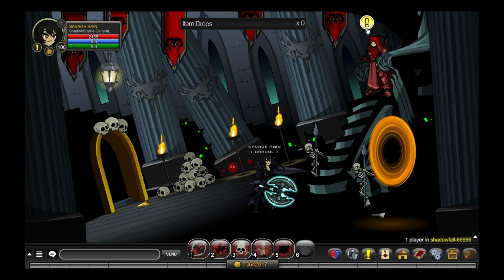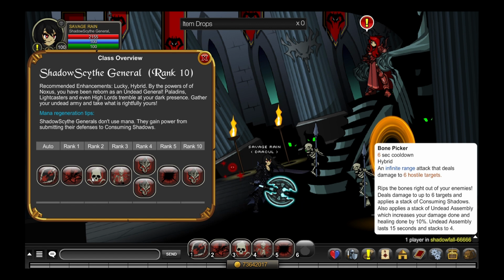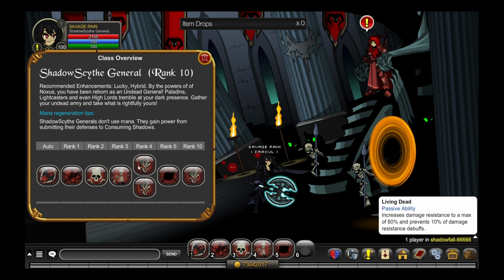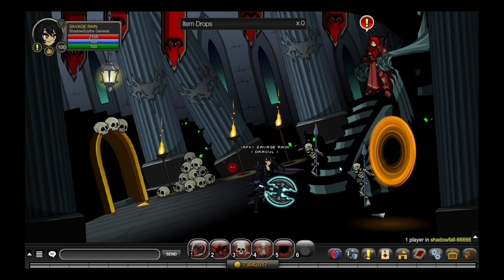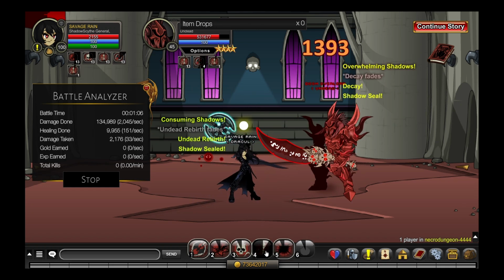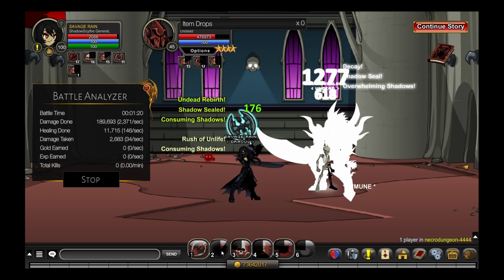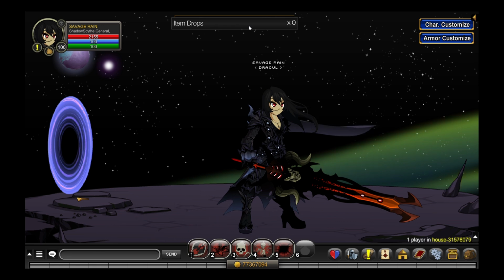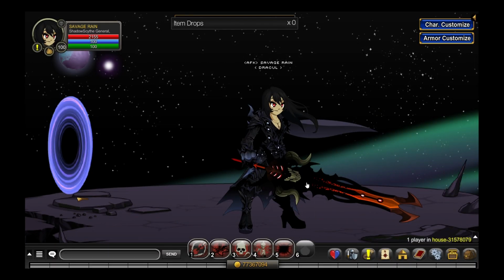AQW ShadowScythe General Overview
Eh doom class.